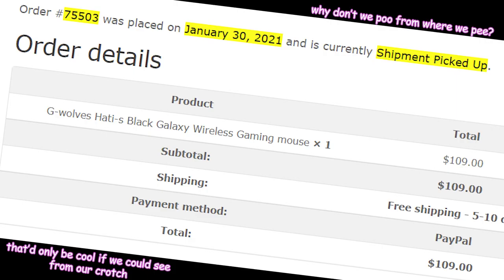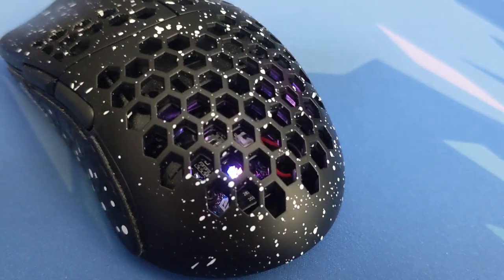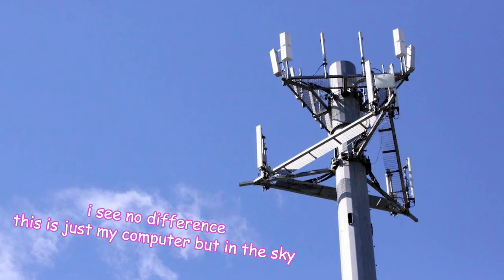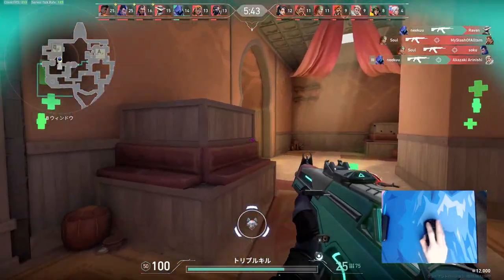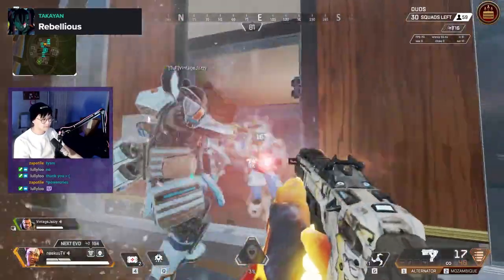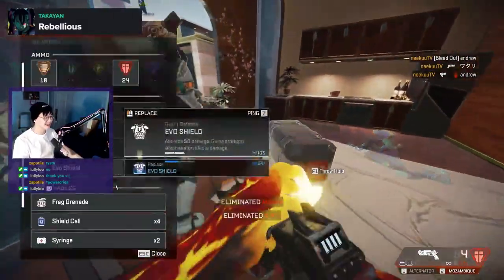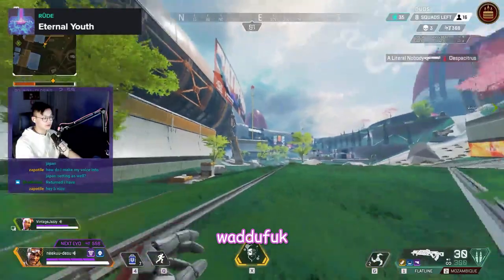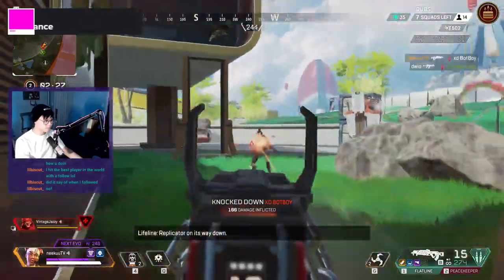CRACKED CRITIQUE | Hati-S Wireless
ever so close to being the one ;w; maybe finalmeme will pull thru